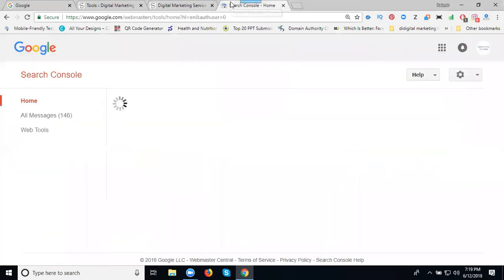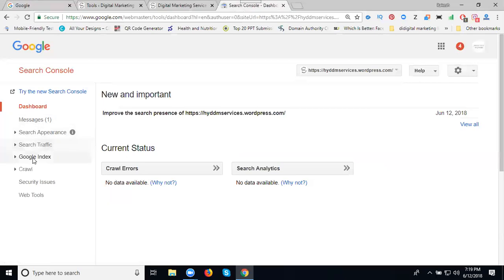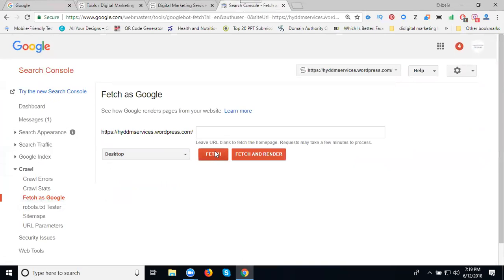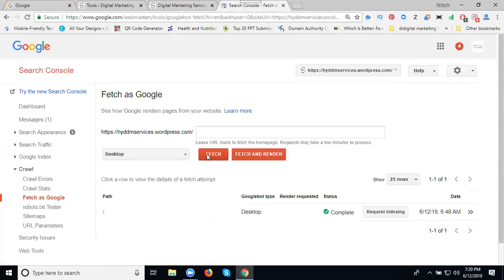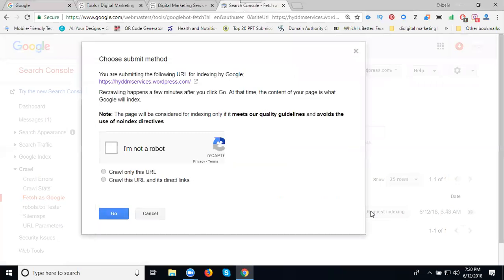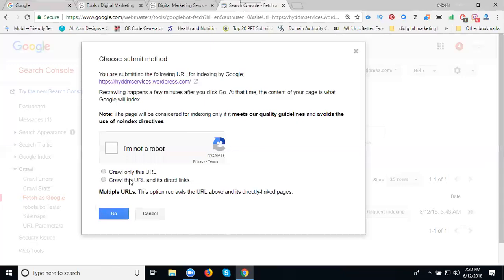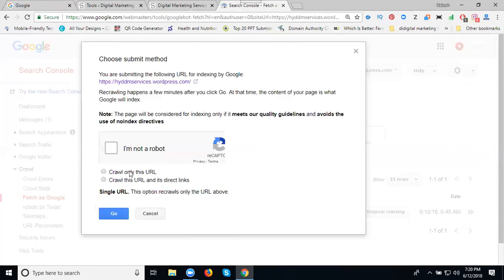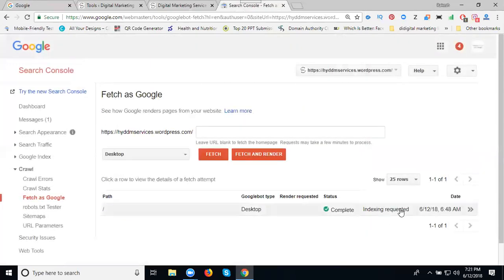How to index wordpress site on google search engine 2018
Learn This Training Video - How to index wordpress site on google search engine 2018 tutorials by digitalrakesh